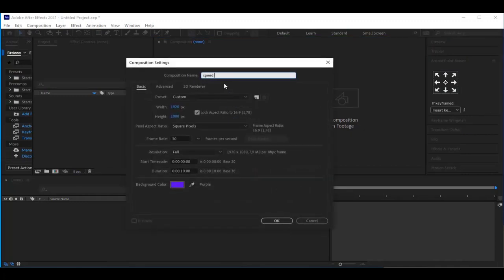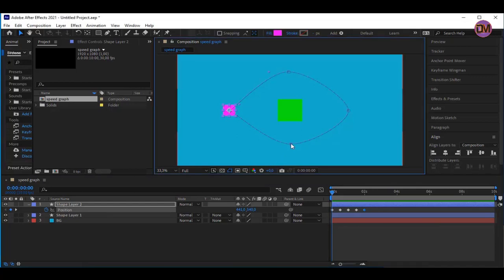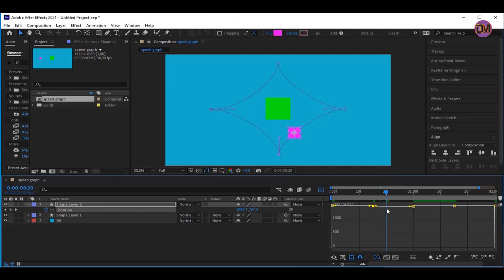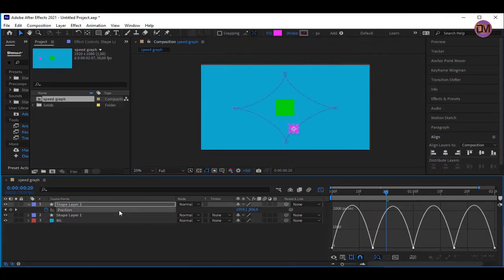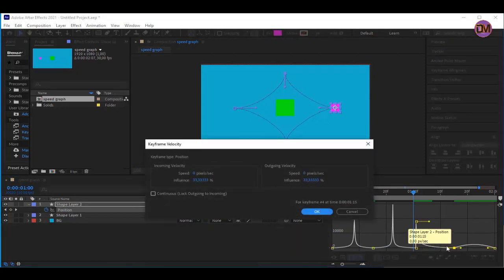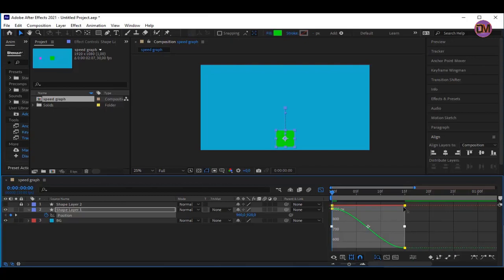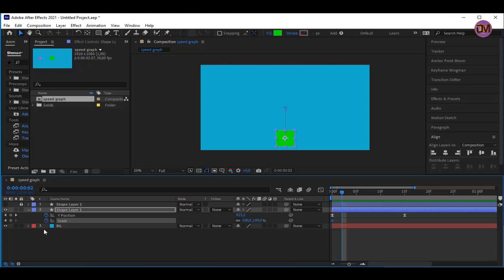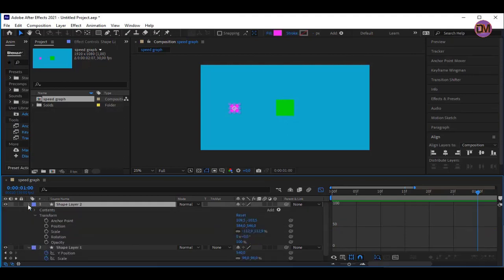Speed Graph VS Value Graph_AFTER EFFECT CC 2021 FOR BEGINNERS-06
This tutorial explains the difference between a velocity graph and a value graph in the graph editor